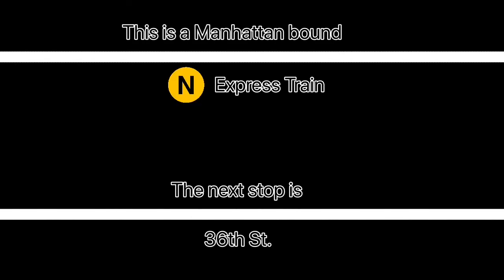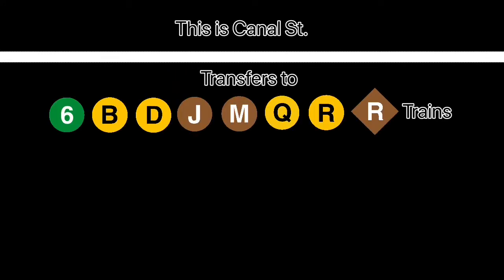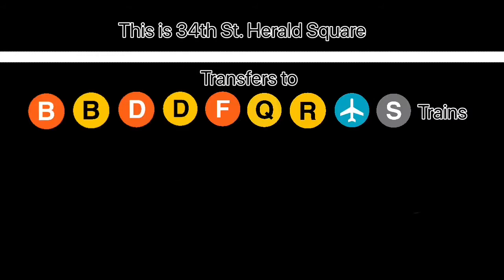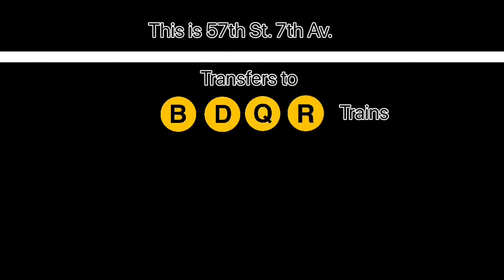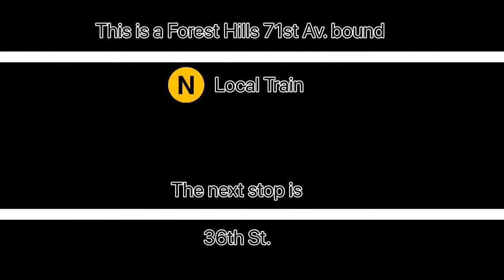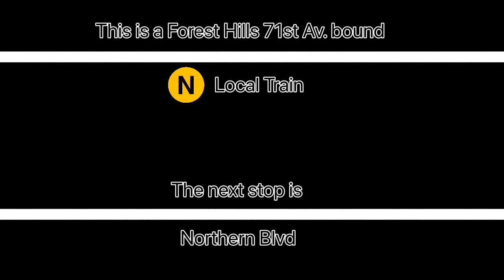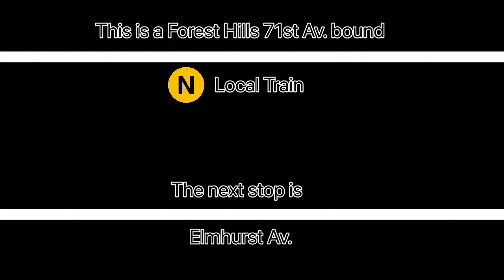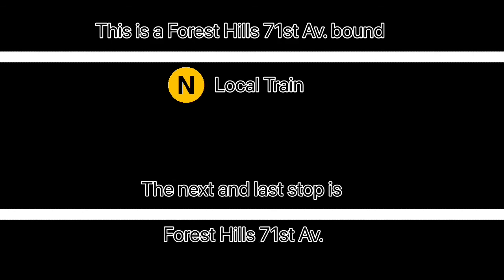N train announcements 1987